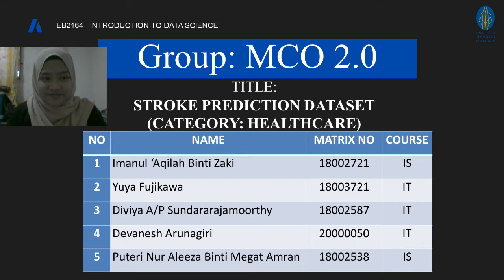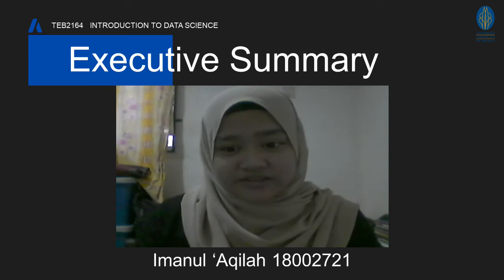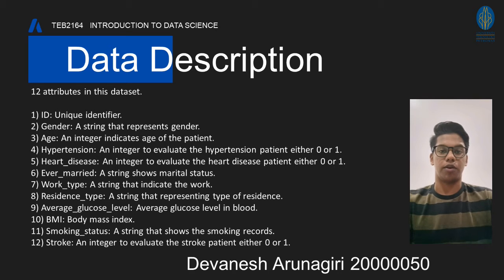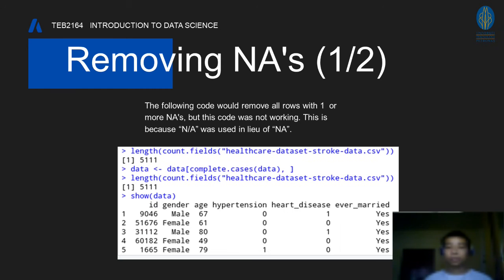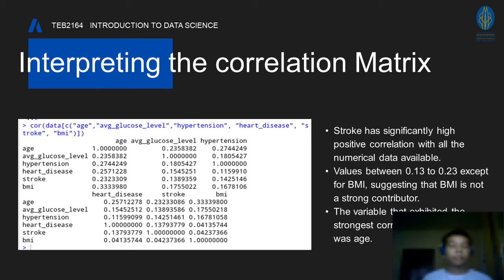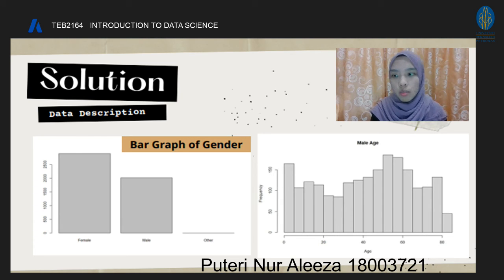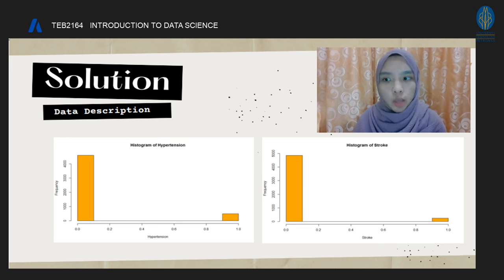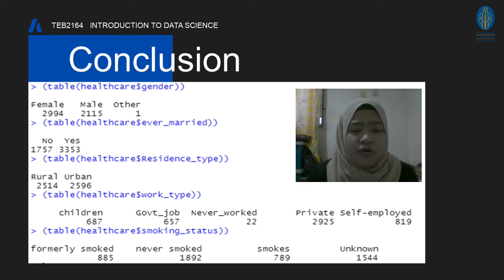GROUP MCO 2 0 IDS PROJECT JAN 2021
1. Imanul ‘Aqilah Binti Zaki (18002721)
2. Yuya Fujikawa (18003721)
3. Diviya A/P Sundararajamoorthy (18002587)
4. Devanesh Arunagiri (20000050)
5. Puteri Nur Aleeza Binti Megat Amran (18002538)